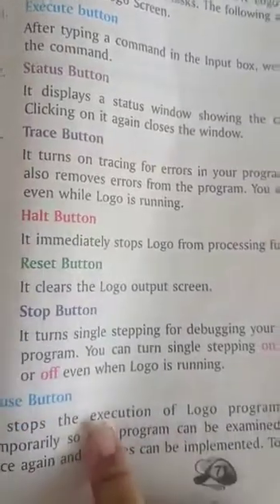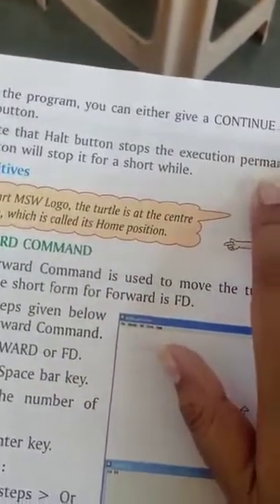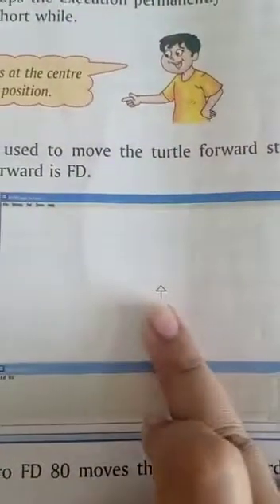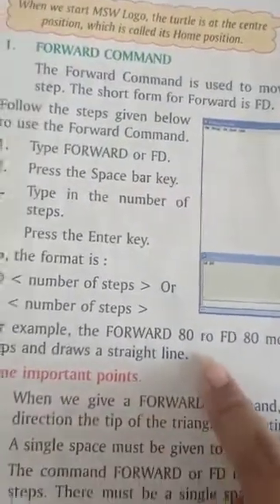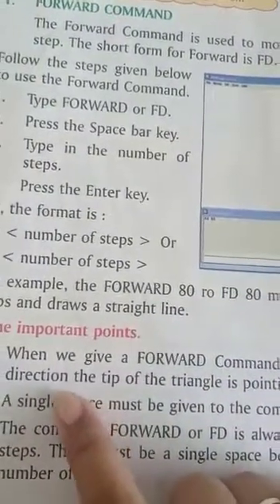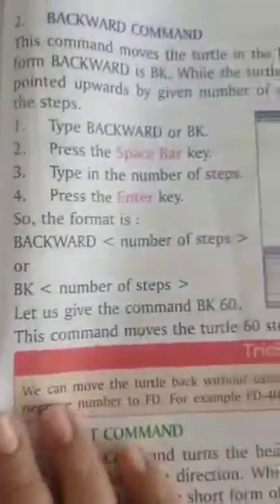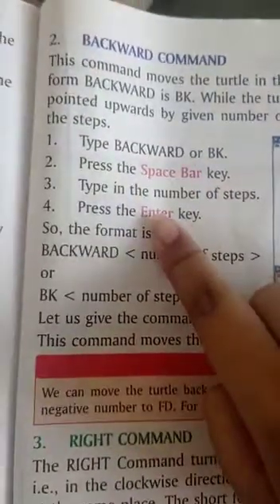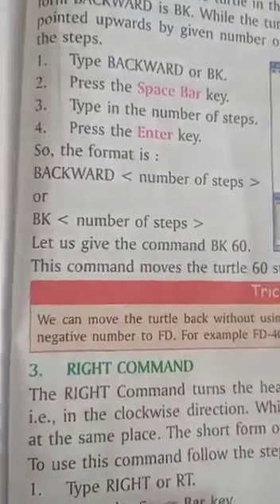3rd std computer chapter 7 part 2